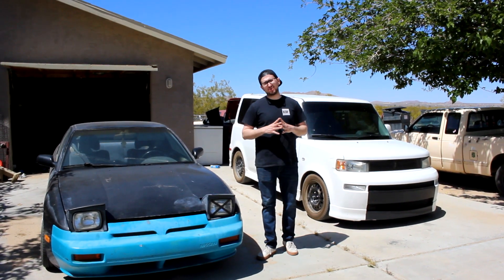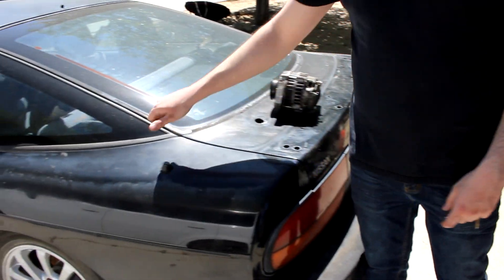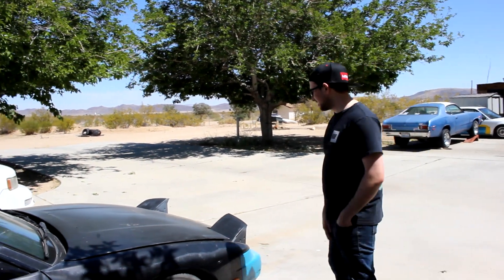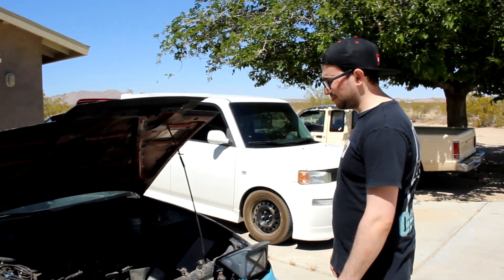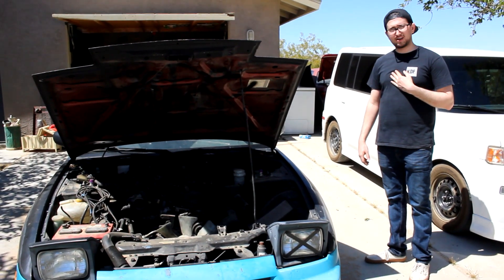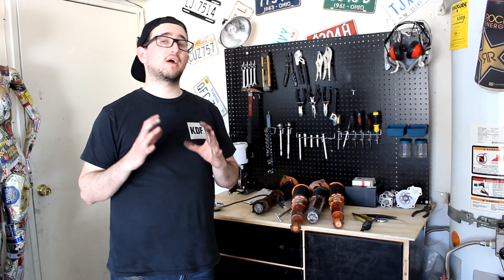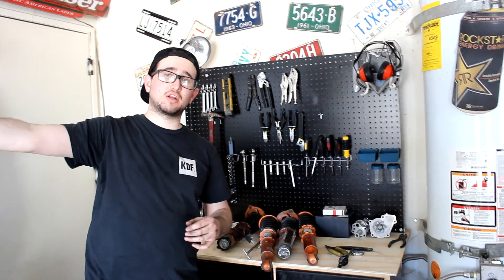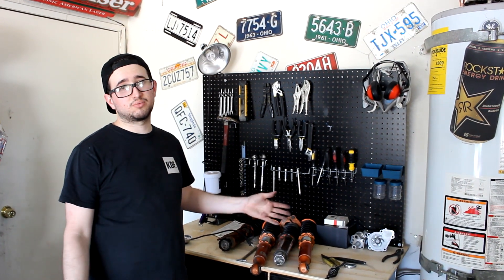ILL to Trill ep. 1 | Budget SR20 240sx Drift Car Build